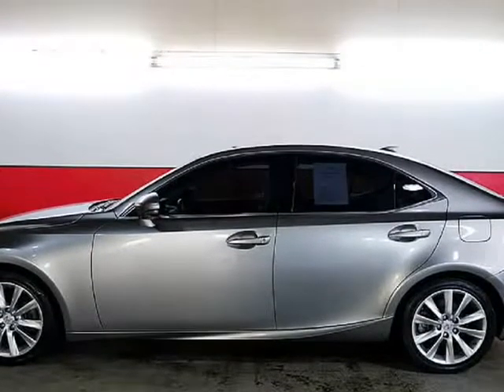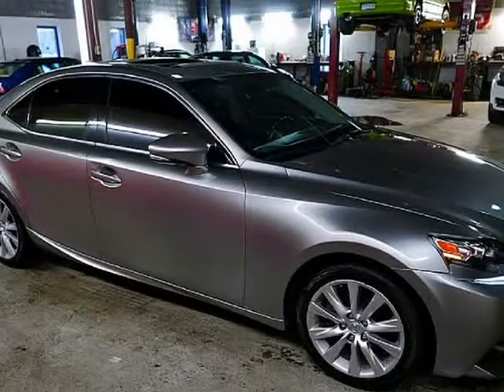2014 Lexus IS 250 AWD Sport 35,000 miles 27mpg (Eden Prairie, Minnesota)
ORIGINAL OWNER AUTOS, INC.
9811 Hamilton Rd
Eden Prairie